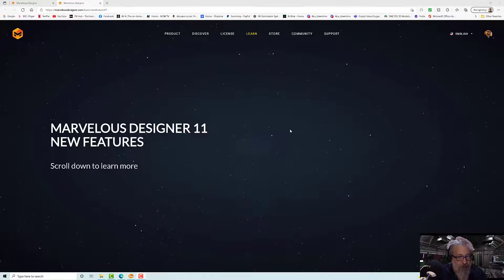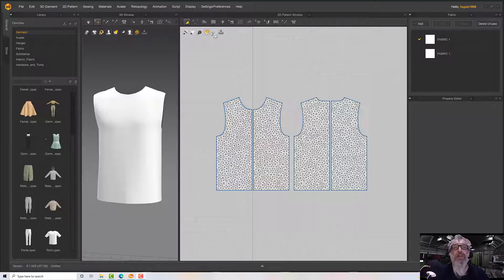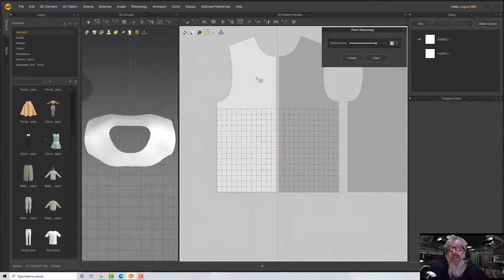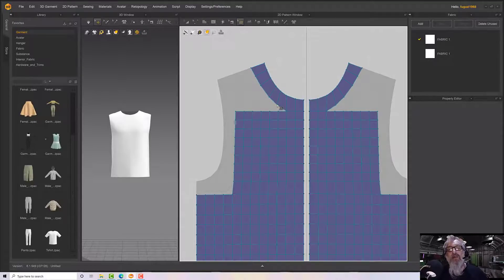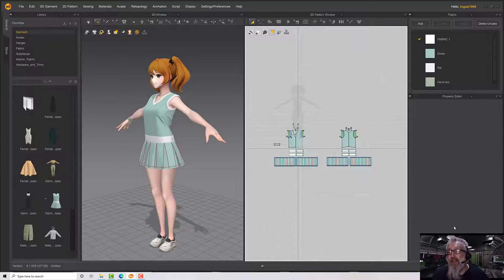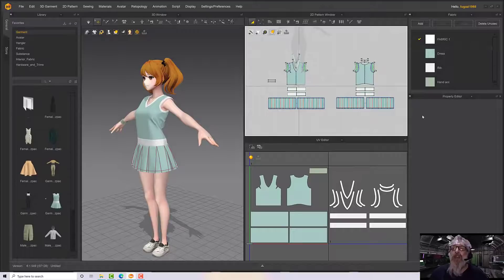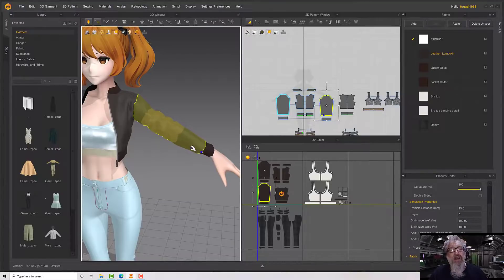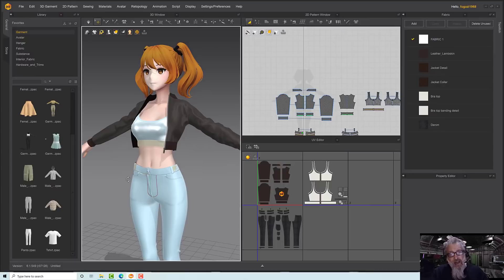Whats New in Marvelous Designer 11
Marvelous Designer 11 is out, so whats new in this latest version?  Apart from the license system?

Table of Contents:

00:00 - Introduction
01:33 - Every New Version
02:45 - Retopology
09:46 - UI
15:07 - Mesh Select Solidify